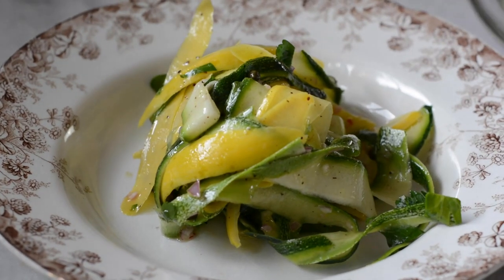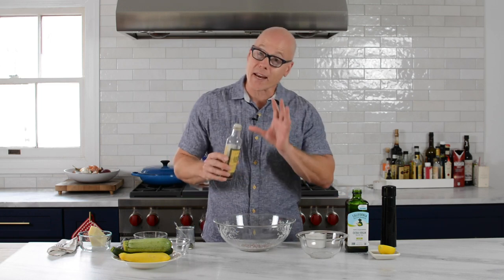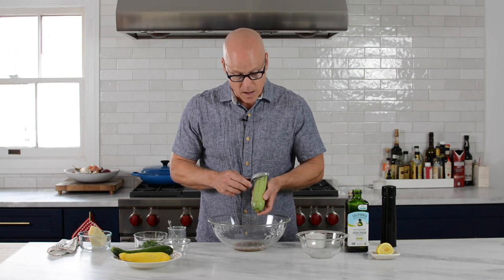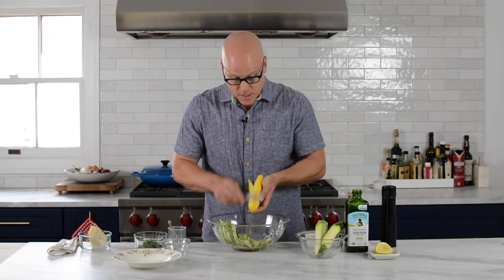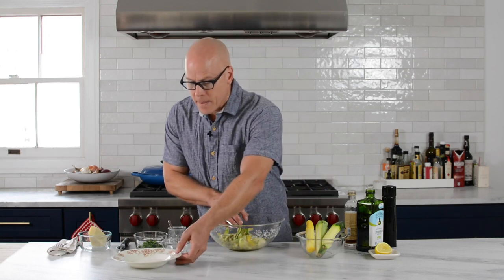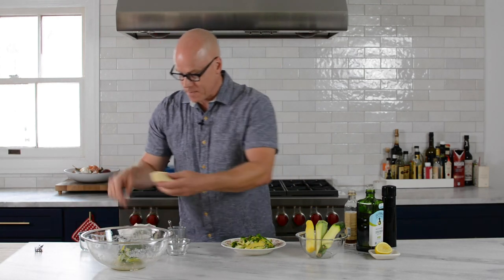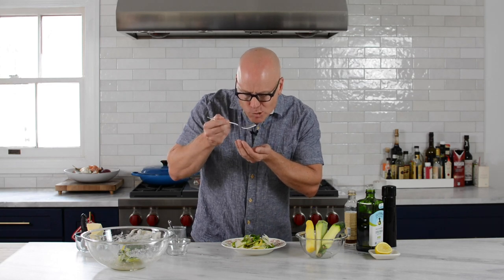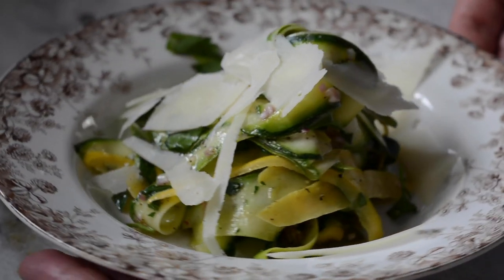Raw Summer Squash & Zucchini Salad with Pecorino Romano and Capers